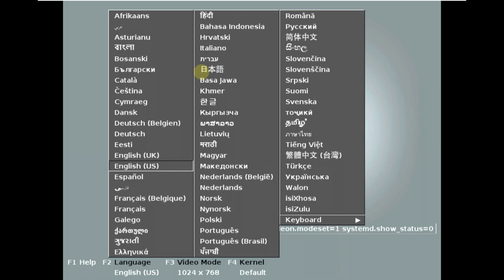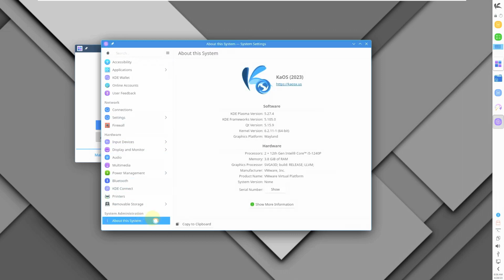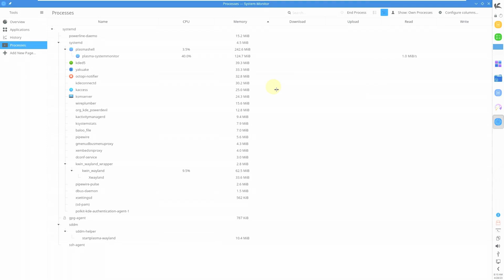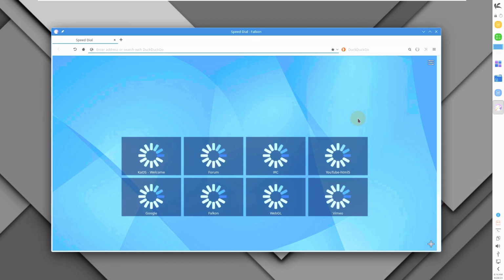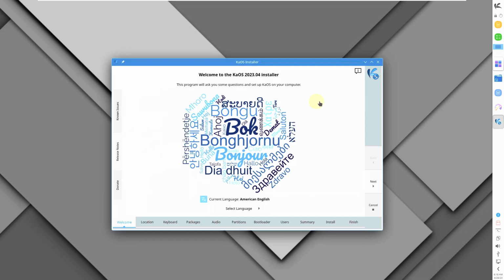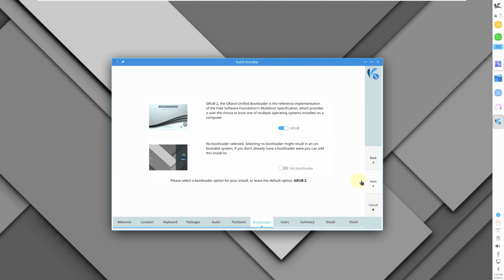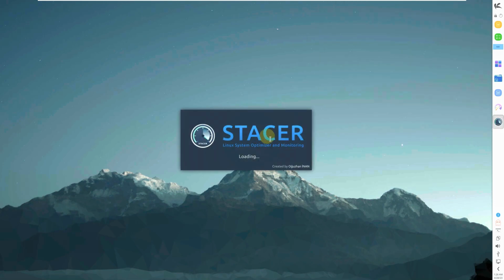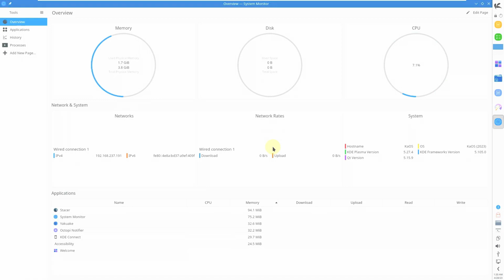KaOS Linux Celebrates 10 Years Featuring KDE Plasma 6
In This Video We Are Looking At Celebrating its tenth anniversary this month for revealing its function in April 2013, the latest stable version ofKaOSIt is stated that the KaOS team is pleased to announce 2023.04 for its tenth year.

Saying that they also made a Plasma 6 preview ISO, team members say that this was done for testing in live mode. The new version that comes with KDE Plasma 5.27.4 includes KDE Gear 22.12.2 and KDE Frameworks 5.105.0. All in the system built on Qt 5.15.9+; It includes OpenSSL 3.0.8, CLang/LLVM 16.0.1, Libtiff 4.5.0, Sqlite 3.41.2, Systemd 253.3, Python 3.10.11, Dracut 059, ZFS 2.1.10, Gnupg 2.4.0 and Libarchive 3.6.2. By the way, the system is built on the 6.2.11 Linux kernel.

::: More ::::

April 2013 is when KaOS started, a nice way to celebrate ten years of KaOS is by releasing KaOS 2023.04.

Not only is there a new stable ISO released, but to look forward to the next ten years, there is also a Plasma 6 preview ISO available. This ISO is not installable, only meant to test in Live mode. The installer Calamares is not ready for Qt 6/Plasma 6, nor are there many KDE Applications available in their Qt6 version.
Plasma 6

This ISO is only linked in the News item, not available from the Download page. Autologin is not enabled, since it varies greatly, depending on hardware whether X or Wayland is the better session. So, sddm will show you an empty username. Login name & password are live/live. Download Plasma 6 ISO.

And to look back, there is an option added to play music during the installation phase. This was a common feature some 10-15 years ago but has never been available in KaOS, thus available this one time, ten years later.
Installer slideshow with optional music

For the Plasma desktop, the latest Plasma (5.27.4), KDE Gear (22.12.2), and Frameworks (5.105.0) are included. All built on Qt 5.15.9+.

Among the many changes included in KDE Gear 23.04 are the option to run Dolphin with kio-admin, thus giving the option again to run Dolphin with administrator rights from the menu, Spectacle, the KDE screenshot app, added built-in screen recording functionality on Wayland and a total redesign of the user interface. For Kdenlive, KDE’s powerful video editor, support was added for nested timelines. This new feature allows you to select several clips from your tracks, group them together, and then treat the group as one single sequence.

Updates to the base of the system included a new OpenSSL 3.0.8, CLang/LLVM 16.0.1, Libtiff 4.5.0, Sqlite 3.41.2, kernel moved to Linux 6.2.11, Systemd 253.3, Python 3.10.11, Dracut 059, ZFS 2.1.10, Gnupg 2.4.0, and Libarchive 3.6.2.

Kdenlive 23.04
Big thanks goes to YourHostingSolutions for not only providing a mirror but also providing a server for KaOS. With the discontinuation of Fosshost, a new server was sorely needed.

Getting good logs has always been a bit of a challenge since you have to know what journalctl commands to use. That is now a thing of the past, Kjournald gives the option to view the logs from a nice GUI, with all kinds of filter options in the left-hand pane (it is now part of the default install)

Tokodon

New applications added include Tokodon, which brings the Mastodon federated social media platform to your fingertips, allowing you to easily read, post, and message, plus Signal Desktop, a privacy-focused messenger application.

Todays Video - KaOS 2023.04 announced!